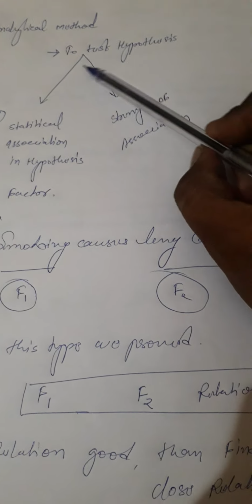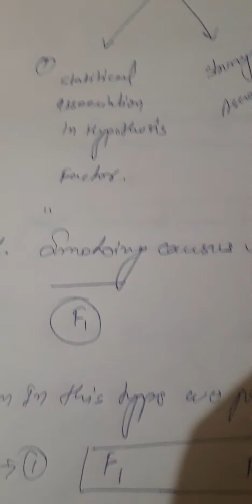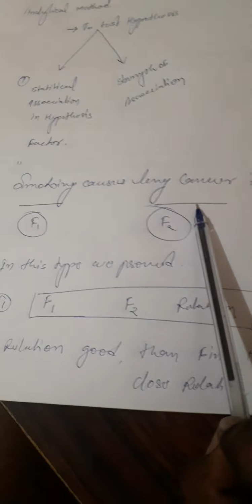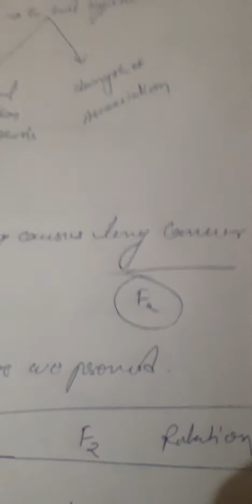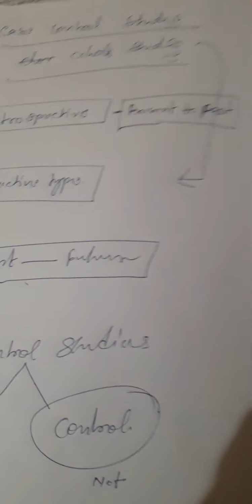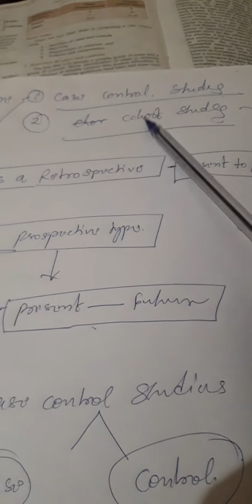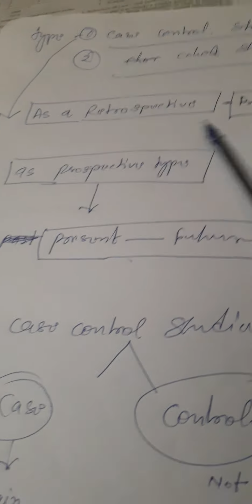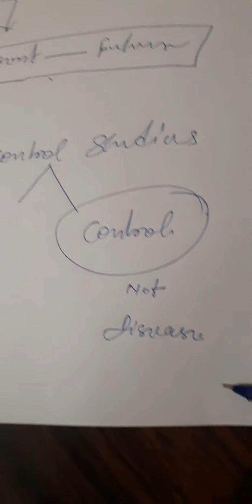Short summary of analytical method in epidemiology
Analytical method best method to study of disease according apidemiological studies